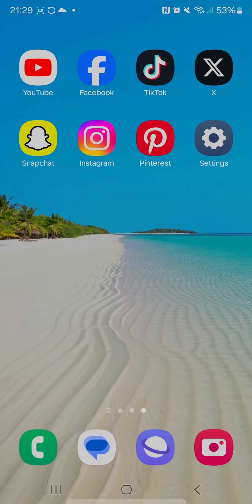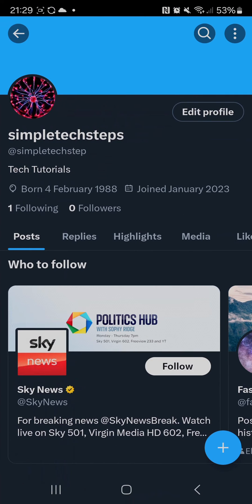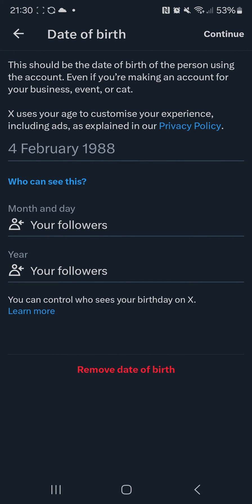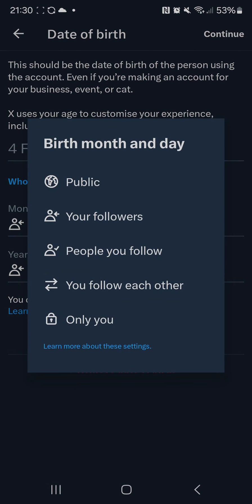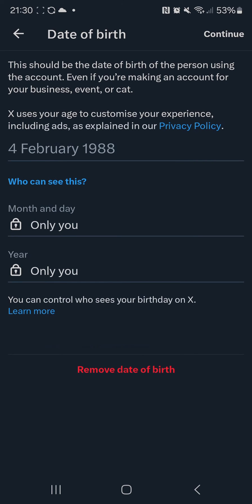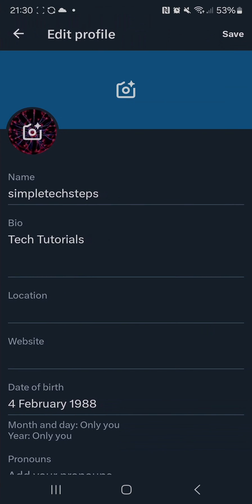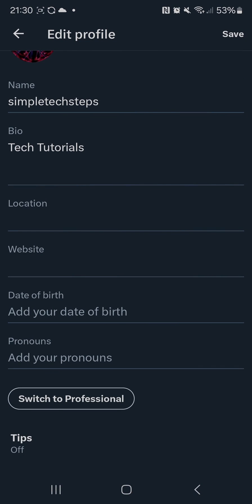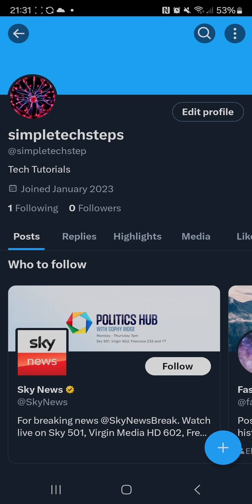How To Remove Or Hide Your Date Of Birth From X (Twitter)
Protect your privacy on X by learning how to remove or hide your date of birth! In this step-by-step tutorial, I will guide you through the process of adjusting your X settings to keep your date of birth private. Whether you're concerned about identity theft, unwanted attention, or simply prefer to keep personal details confidential, hiding your date of birth on X (Twitter) is essential for safeguarding your online identity.